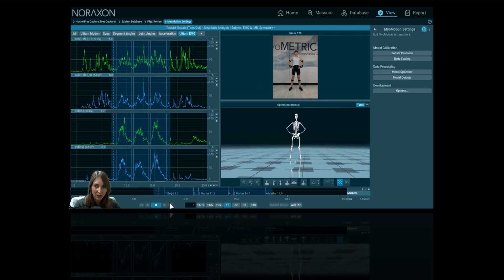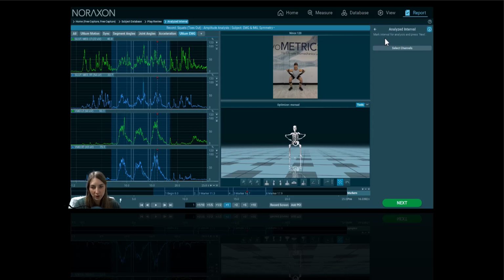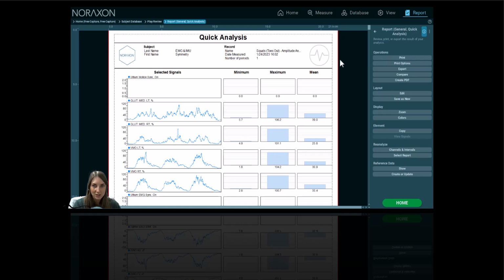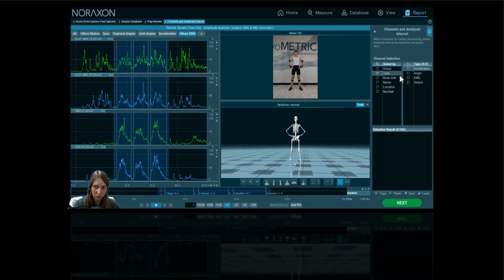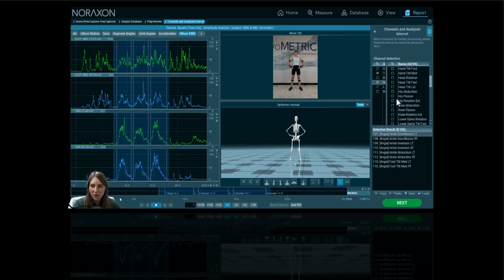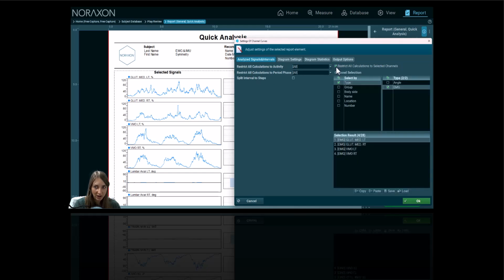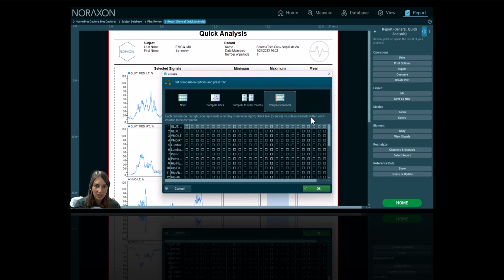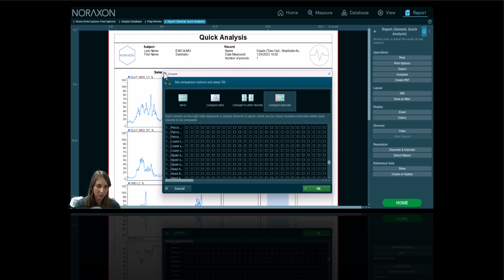MR4: How to Restrict Channels in Report Analysis and Compare Channels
In the video, we go through the following exercises:

• How to restrict the channels selected in a report during the report generation process.
• How to restrict the channels appearing in a specific element within a report.
• How this affects the use of the Channel Comparison feature.